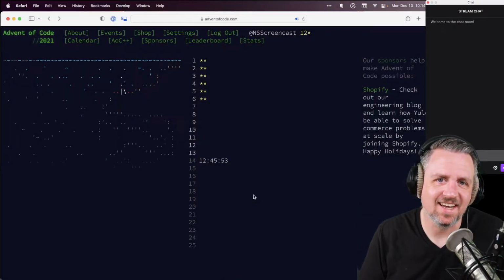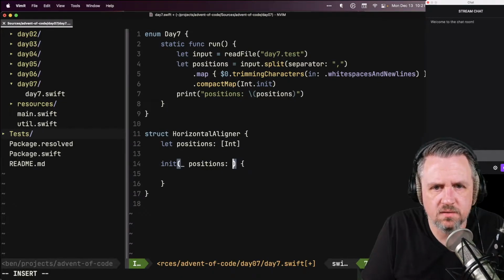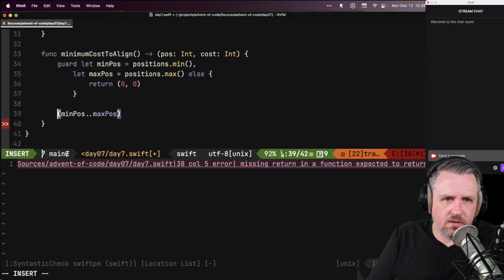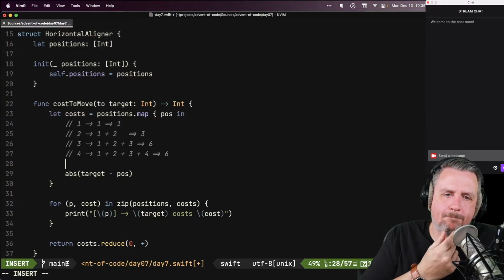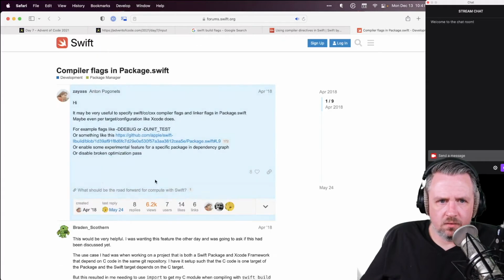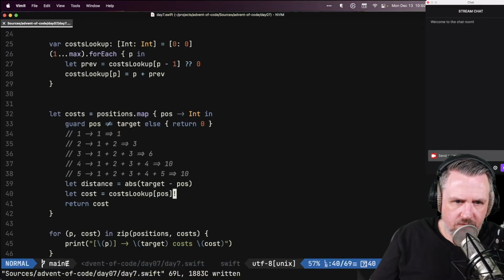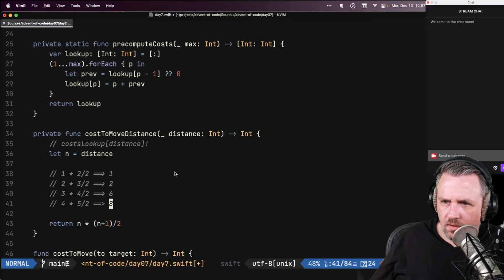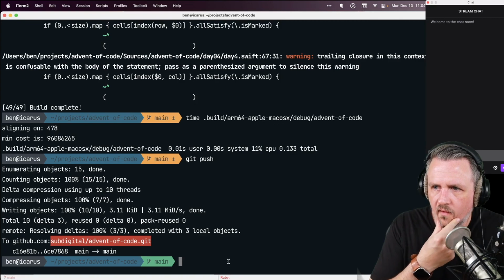Day 7 • Advent of Code 2021 using SWIFT + VIM!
I'm streaming Advent of Code 2021 solutions over on Twitch. Follow me there to watch live. I'll post the stream videos here a couple days later.

The goal of this series is to practice programming outside of our normal day-to-day work. For me I'm using Swift, but I decided to work on these challenges using Vim.